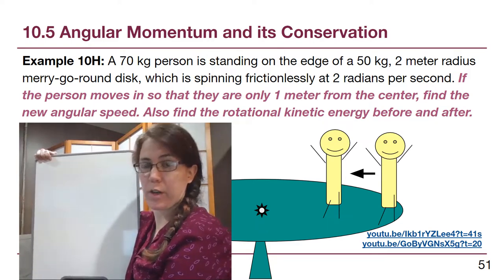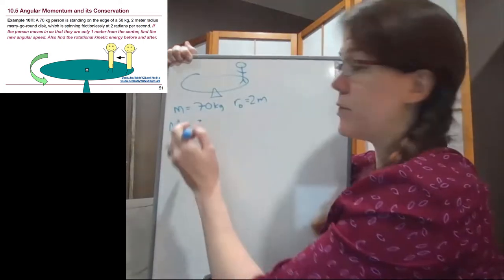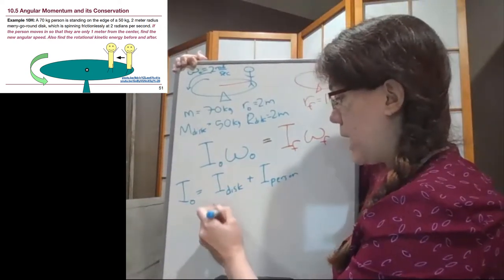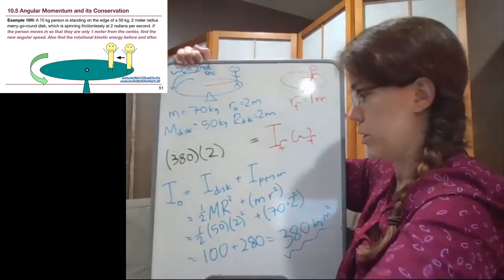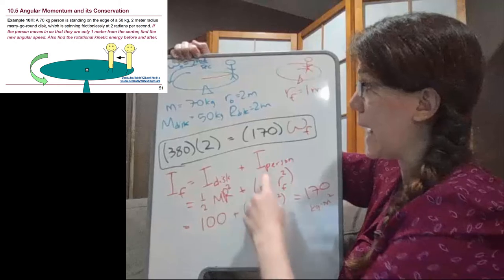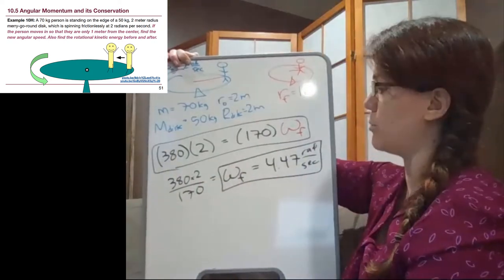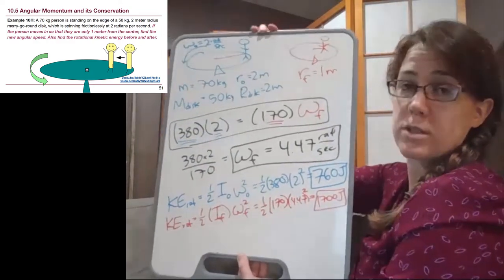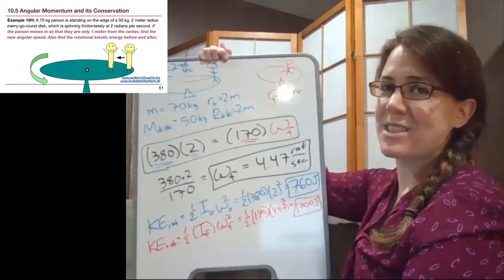GRCC Physics 125 - Online Lecture - Example 10H